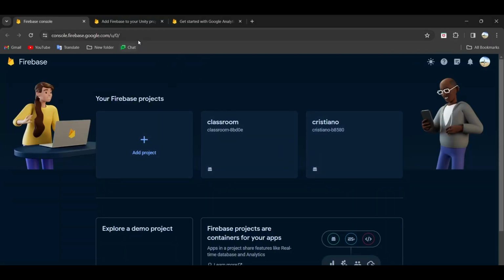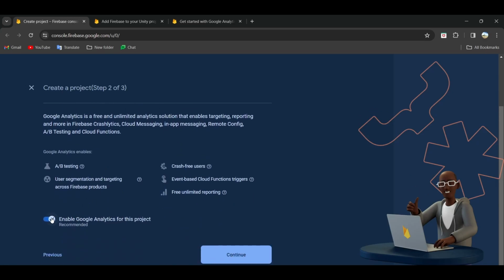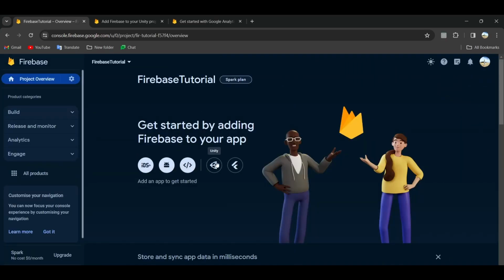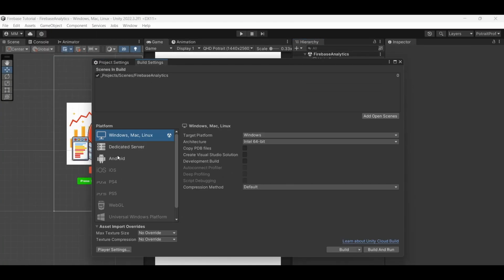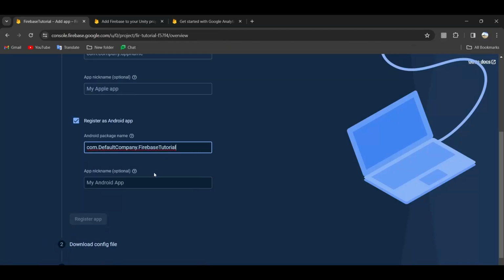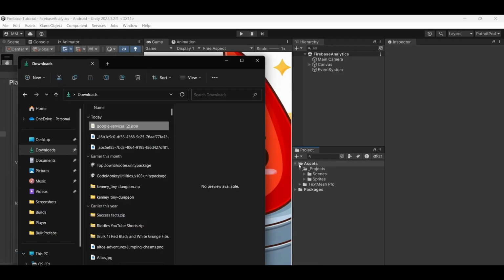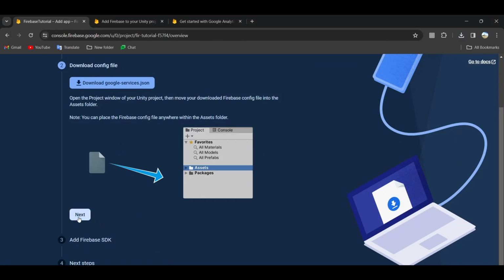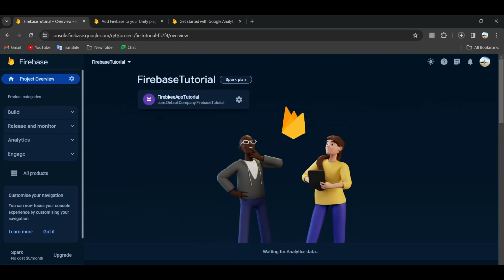HOW TO SETUP FIREBASE FOR UNITY in 2024 | No Errors guarantee! | Cody Pie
Hello and Welcome to Cody Pie, In this tutorial, I'll walk you through the process step by step, ensuring a seamless integration while addressing common errors. Let's enhance your Unity projects with powerful Firebase analytics!

If you have any questions, Write them down in the comments section I'll get to you as soon as possible.

Unlock the power of Firebase Analytics in your Unity projects with this comprehensive tutorial! In this step-by-step guide, I'll walk you through the seamless integration of Firebase Analytics, making it a hassle-free experience for Unity developers.

Firebase Analytics - Unity Implementation Quick & Easy, Step-by-Step Tutorial! | How to fix Firebase errors in Unity 2D and 3D? | How to implement Firebase Analytics into Unity 2024?

Firebase Analytics in Unity | Quick & Easy Tutorial! Fix Errors, 2D & 3D | Implement 2024!

Firebase Analytics and Custom Events in Unity 2D & 3D | Quick & Easy Tutorial | Fix All the Errors | 2024

Have you ever wondered how to implement Firebase Analytics in Unity? If you're searching for a quick and easy tutorial, you're in the right place. Follow along as we tackle each step, ensuring you grasp the entire process effortlessly.

Encountering errors in Unity can be frustrating, but fear not! This tutorial not only guides you through the implementation but also addresses common errors that may arise. Whether you're working on a 2D or 3D project, we've got you covered with solutions to ensure a smooth Firebase Analytics integration.

As we dive into the tutorial, explore key search terms like "Firebase Analytics Unity errors," "Fixing Firebase issues in Unity 2D and 3D," and "Unity Firebase Analytics implementation 2024." This tutorial aims to answer your specific questions, providing clarity on the implementation process and troubleshooting common hurdles.

In conclusion, by the end of this tutorial, you'll be well-versed in implementing Firebase Analytics in Unity and equipped with the knowledge to troubleshoot errors effectively. Elevate your Unity projects with enhanced analytics capabilities, ensuring a seamless user experience and valuable insights for the future.

Unity firebase, analytics, unity firebase tutorial, firebase tutorial, unity analytics, firebase analytics